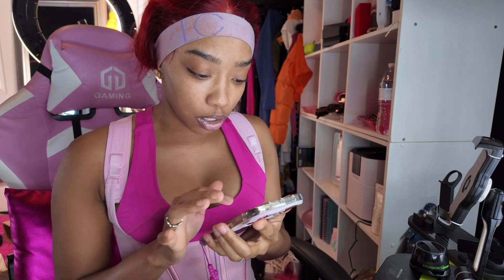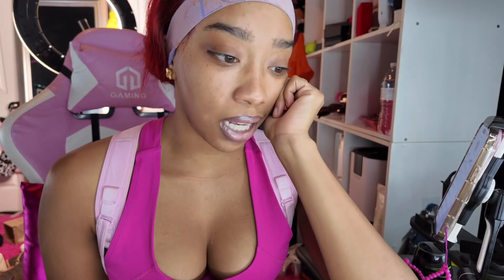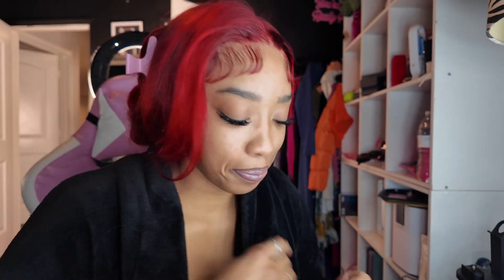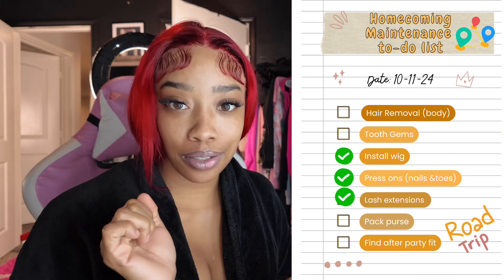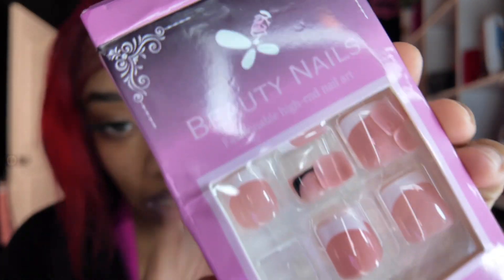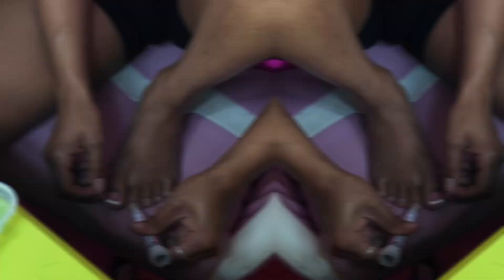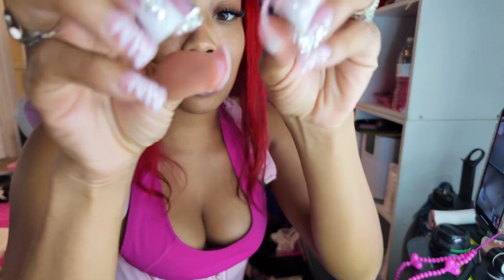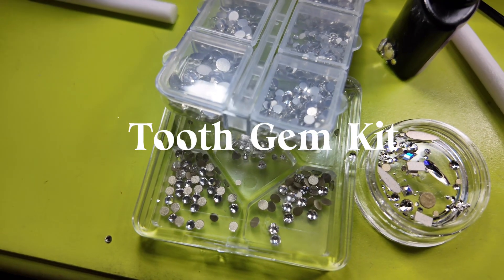PREP FOR HOMECOMING | HAIR,LASHES,NAILS & MORE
Hey y’all, come along with me as I get myself all the way together for homecoming! We’ll be doing nails, lashes,hair ,tooth gems and more!